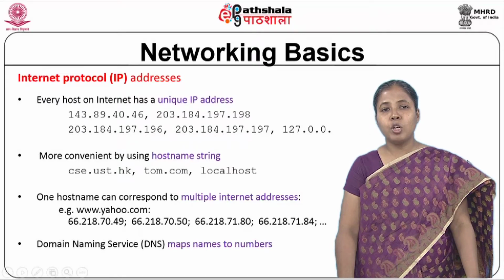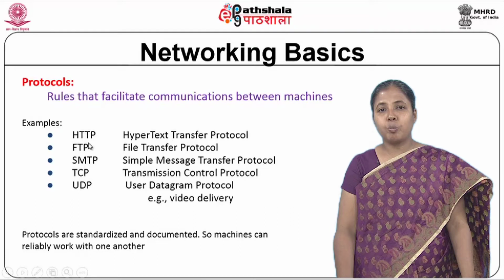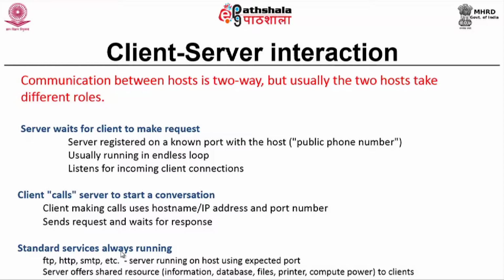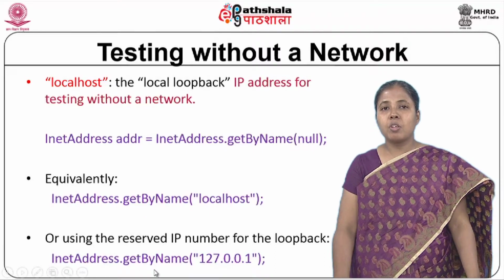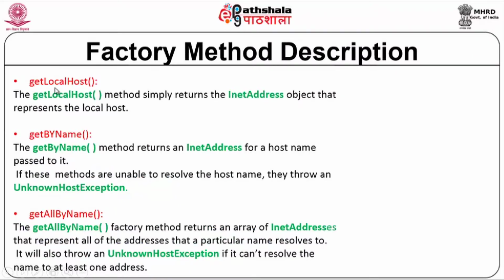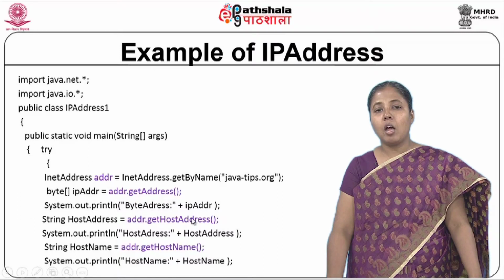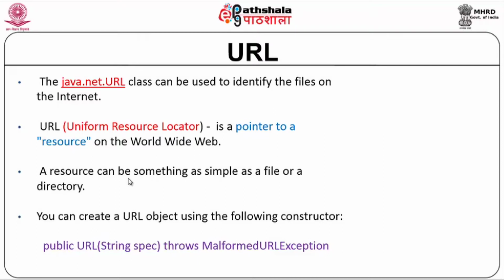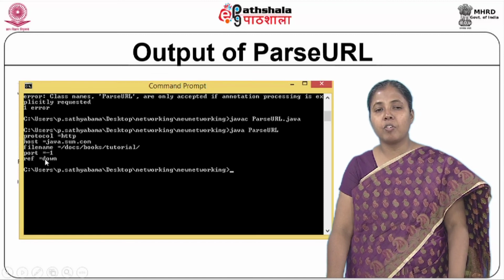Java Networking - Introduction (CS)